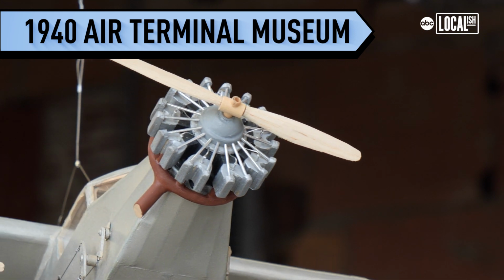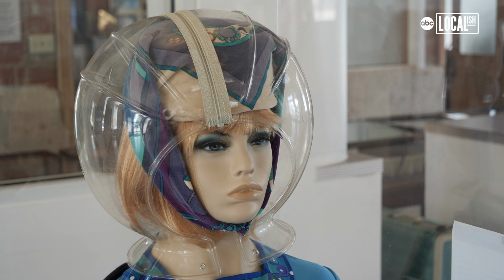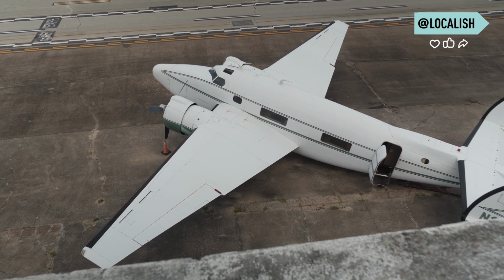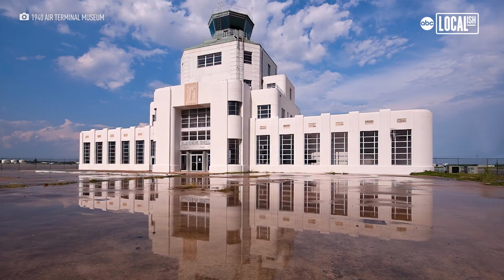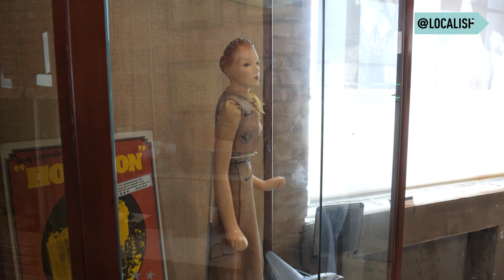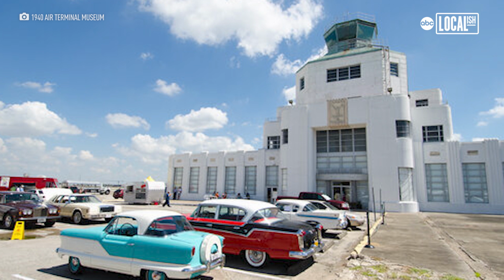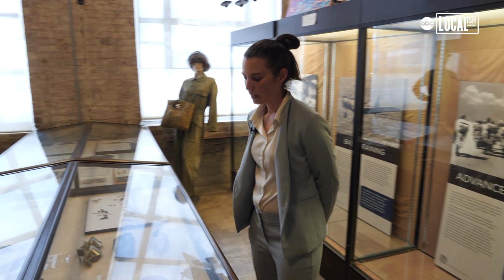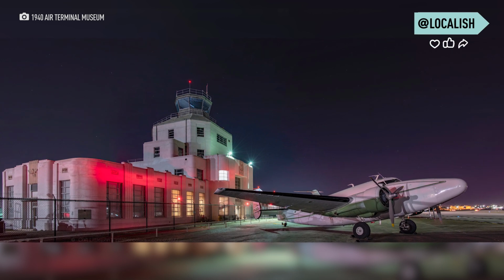Explore the golden age of flying at the 1940 Air Terminal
The 1940 Air Terminal once served as the first Houston Municipal Airport. The building is now a historical landmark and serves as a museum dedicated to celebrating the early days of aviation.

"Come in the front door and you’ll get that feeling of what is was like to come to this terminal building in the 1940’s," Executive Director Maggie Brown said.

The museum displays a variety of aviation history from flight attendant uniforms to airline advertisements. Currently there is an exhibit that honors the Fly Girls of World War II, which tell the story of the female pilots who used to train in Houston.

The museum is located at 8325 Travelair Street.